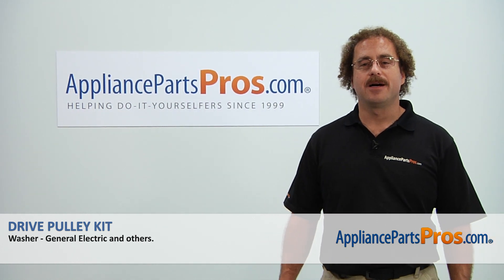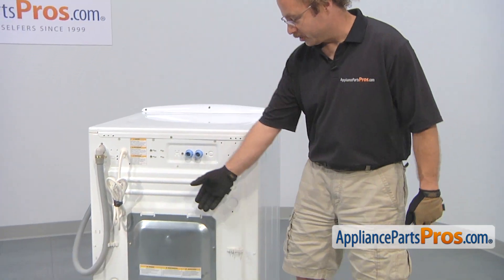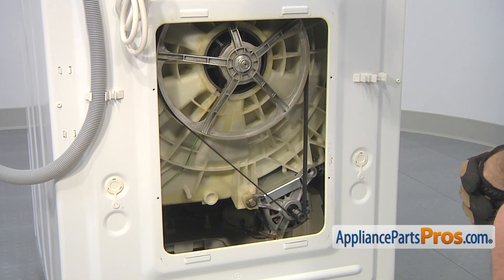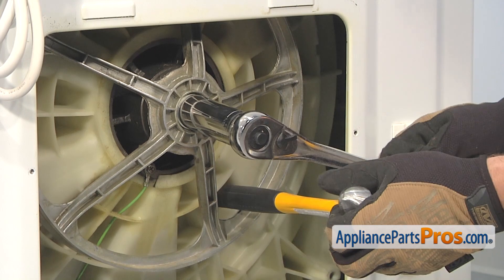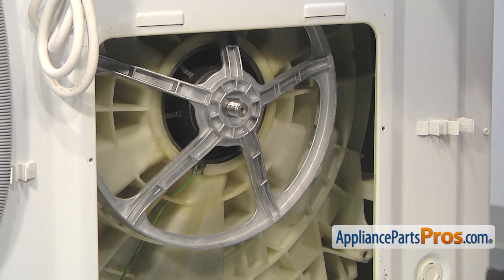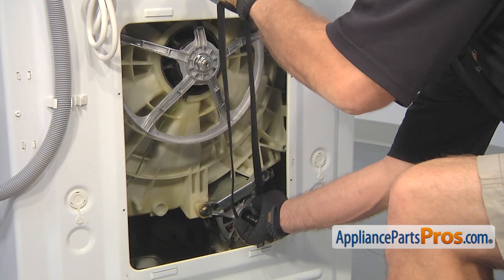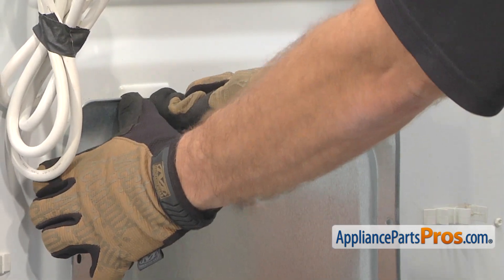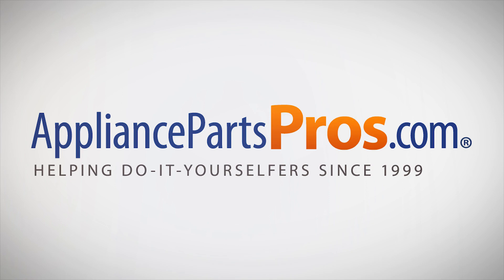How To: GE Drive Pulley Kit WH07X10016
Symptoms: Flats are worn out; the pulley is wobbling.

Tools: Phillips screwdriver, 24mm socket, hammer handle or piece of wood.
Optional: Torque wrench set to 44 foot-pounds.

This GE made Washer Drive Pulley Kit replaces the following older part numbers on General Electric, Hotpoint, RCA, Sears and Kenmore Washers: 1168657.